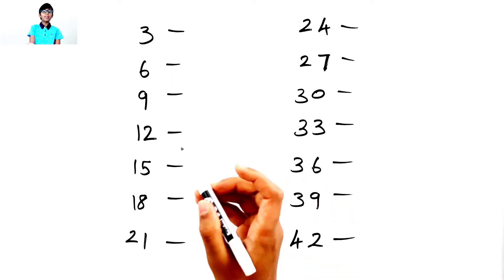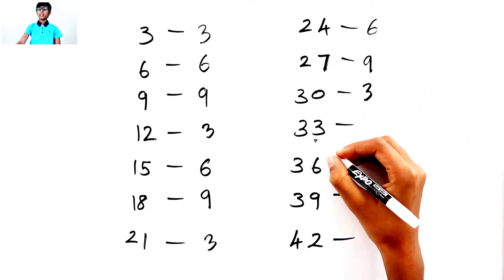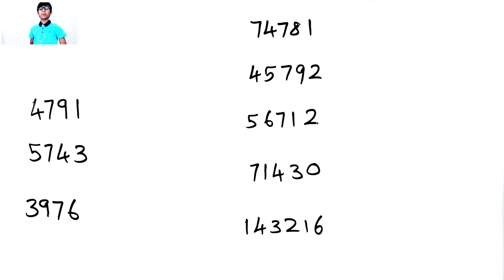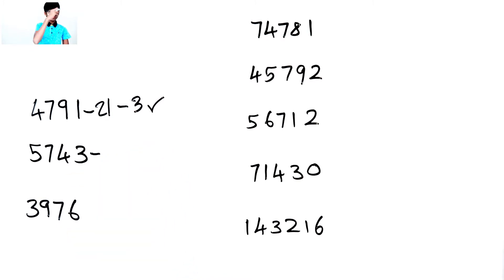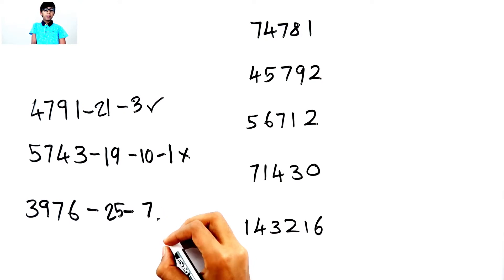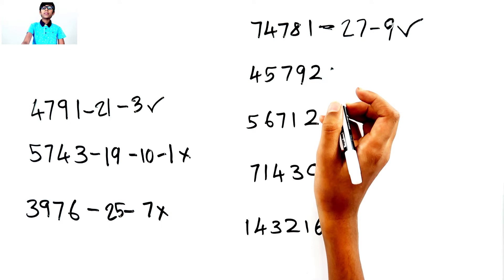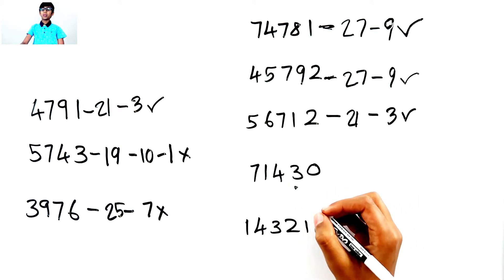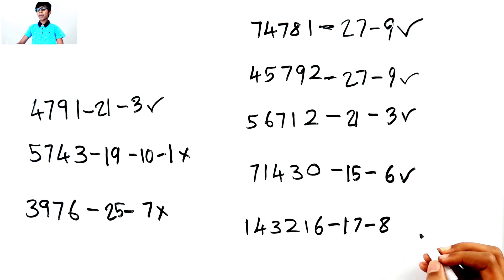Divisibility Rule for 3|Division|Can we Divide a number by 3|Able to Find instantly?|Cool Math Trick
A divisibility rule is a quick way of determining whether a given number is divisible by a fixed divisor without performing the division.We are going to do Divisibility rule for 3,the rule is based on, If the sum of the digits of a number is divisible by 3, then the number is divisible by 3.We can check any number is divisible by 3 or not,  by seeing examples from this Video
We are going to do with easy and fun way with many examples of Divisibility rule for 3.you people also can try to practice this method to learn very easy and fastest way from watching our videos.